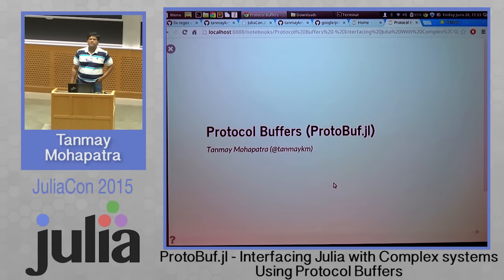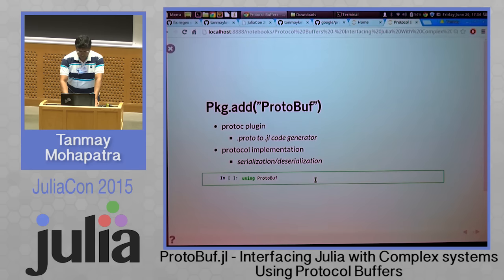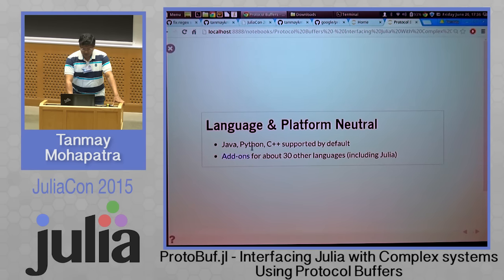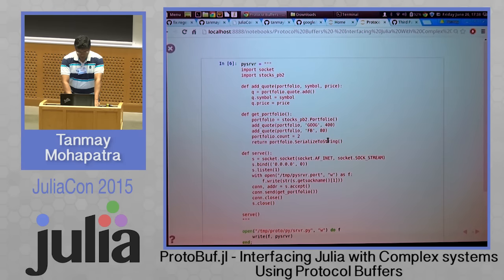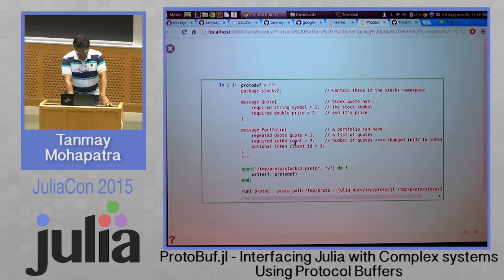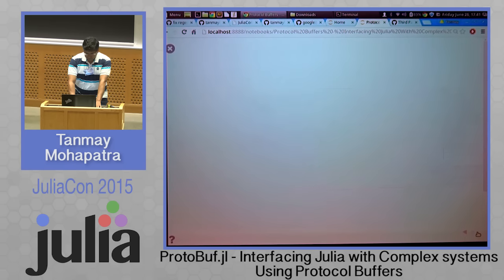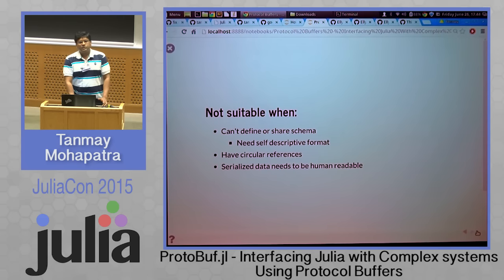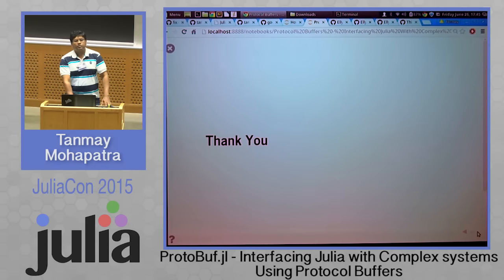Tanmay Mohapatra: Interfacing Julia with Complex systems using Protocol Buffers